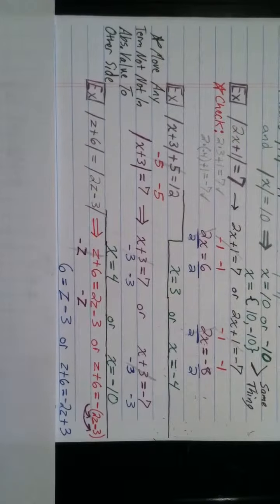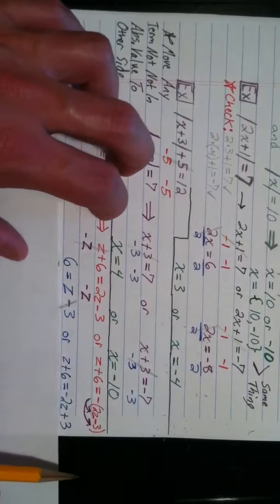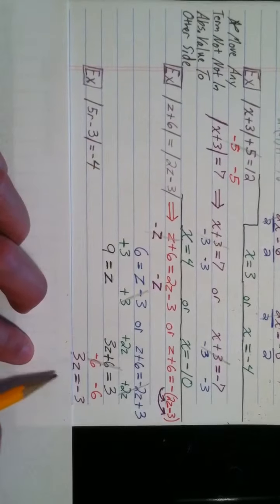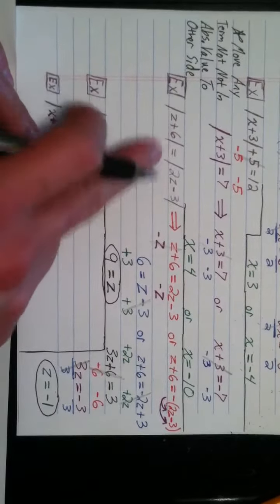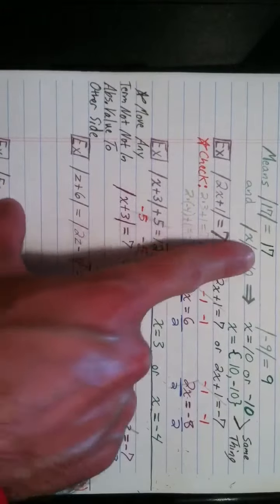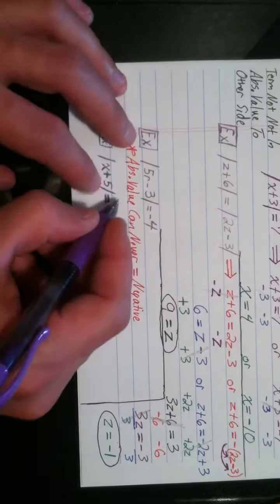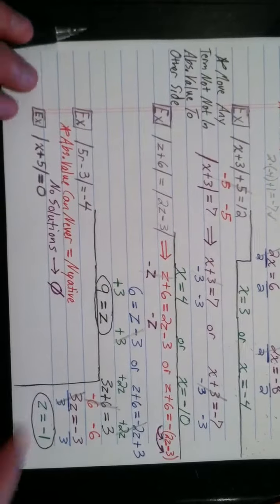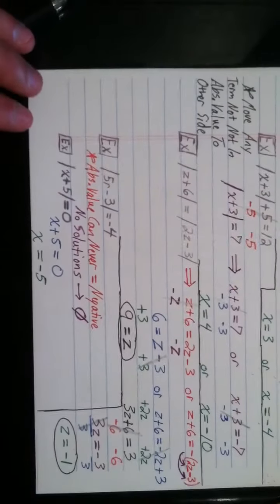Sect 2.3 Absolute Value #2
Finishing up the last few examples of solving absolute value equations (somewhat special cases)